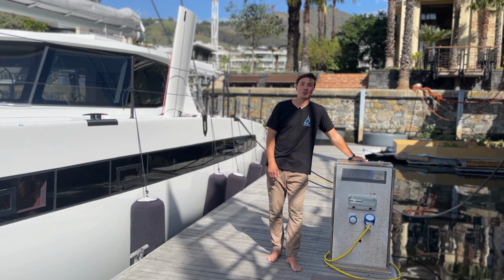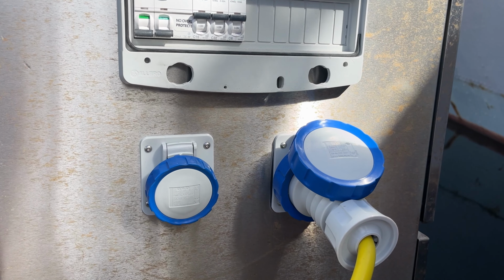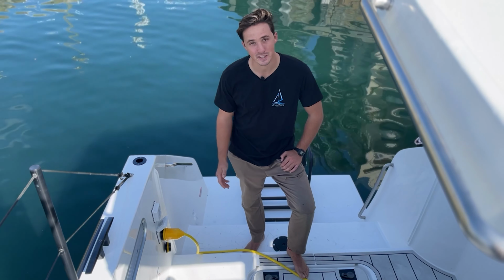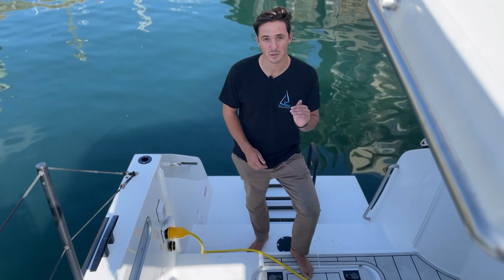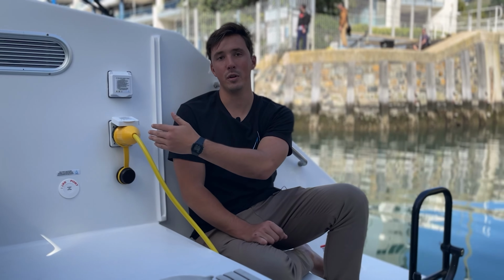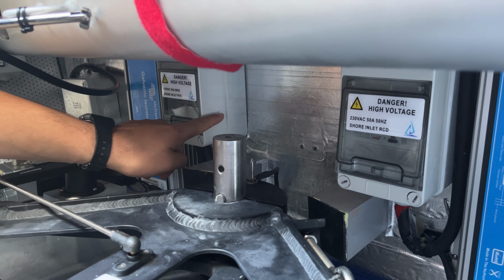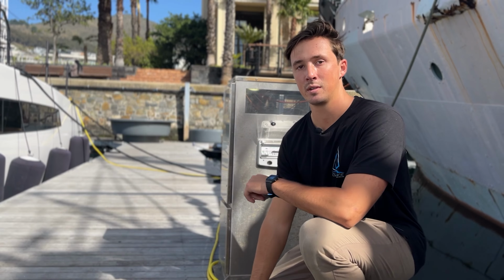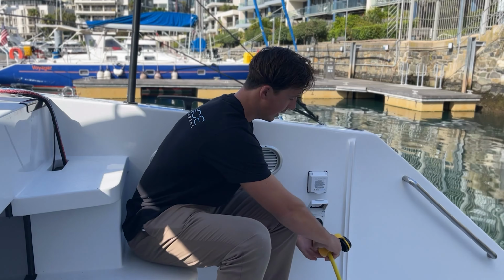Connecting & Disconnecting 𝗦𝗵𝗼𝗿𝗲 𝗣𝗼𝘄𝗲𝗿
How to easily connect and disconnect your shore power when you're at the dock.